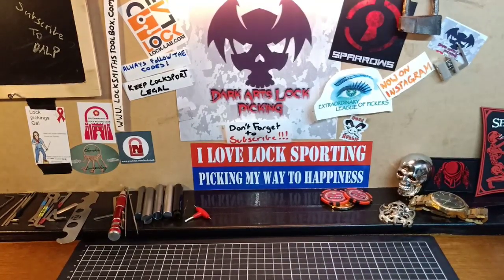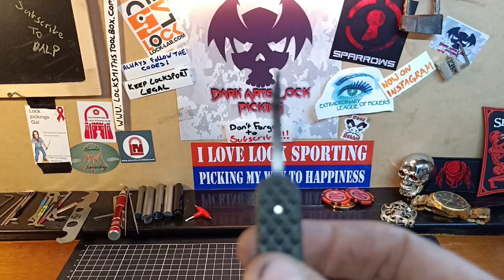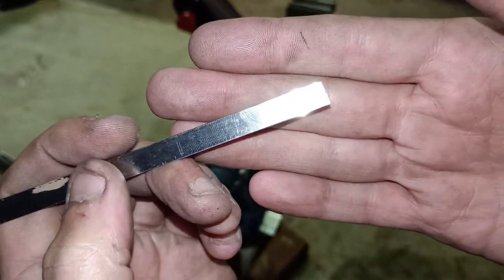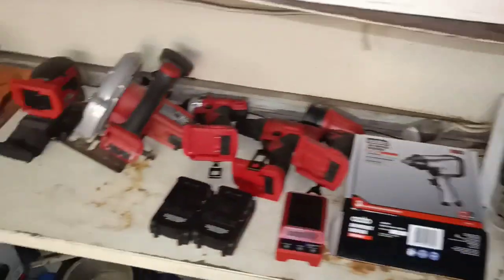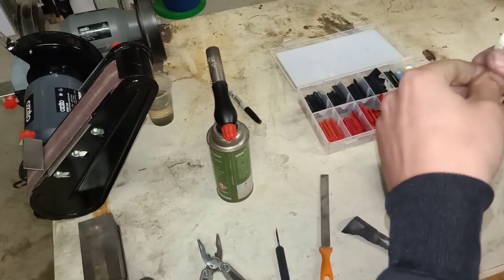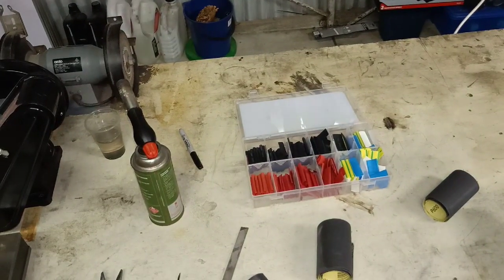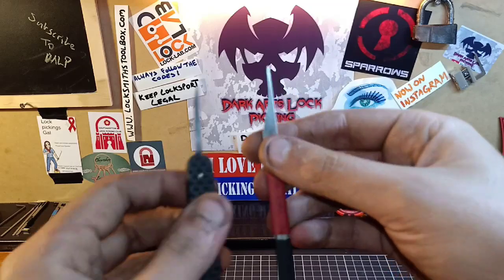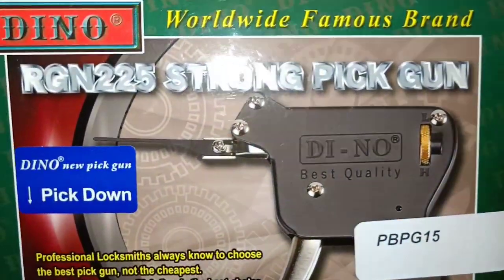Cheap decoder build. Sunday beginners series video (249)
Looking for a super cheap work horse decoder. This isn't a beautiful work of art it is a cheap easy work horse pick that doesn't matter if it brakes. Perfect for the sunday beginners series.